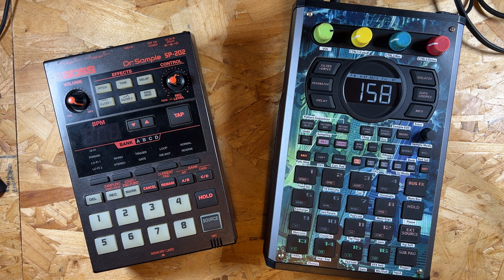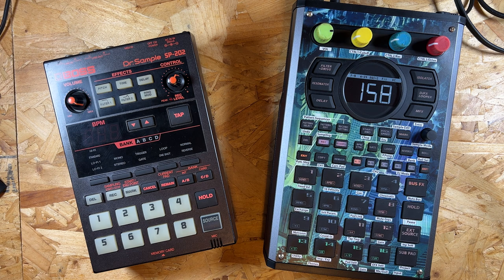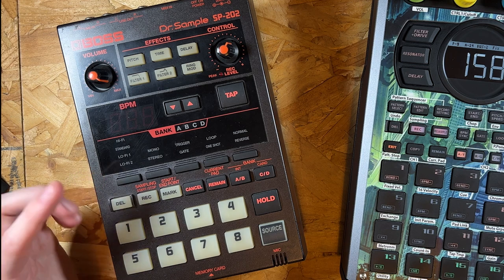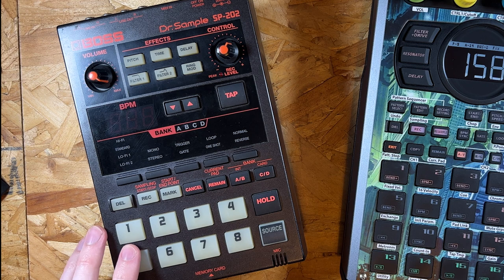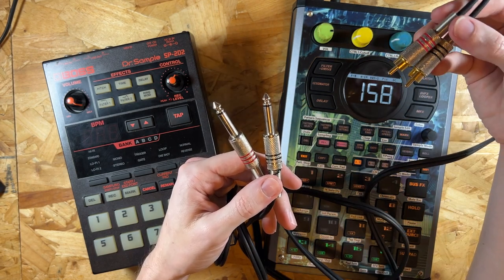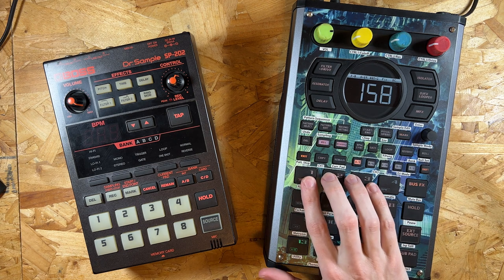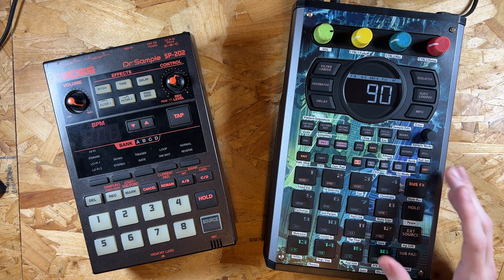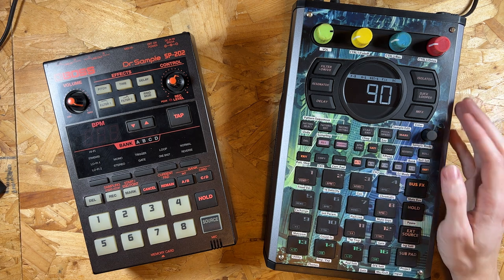How I made my latest SP beat tape // SP404 MKII + SP 202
I have a new tape out! In this video I explain exactly how I went about making it. I've thrown in as much info as I can so I think there will defintely be something to learn from watching this which you can then apply to your own beats.